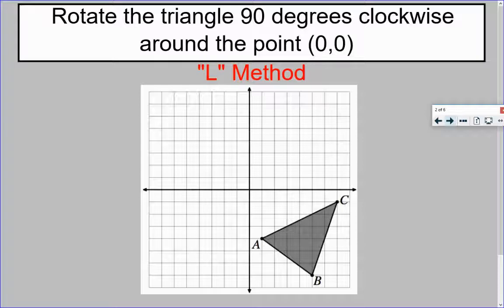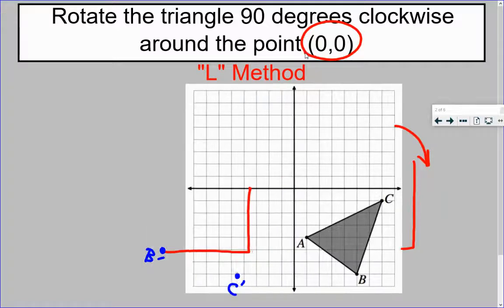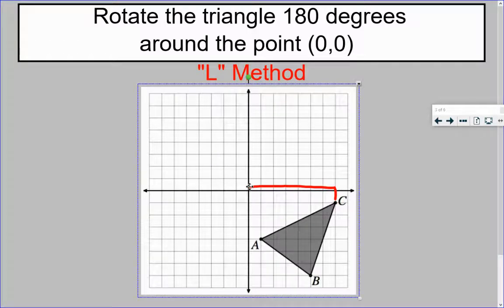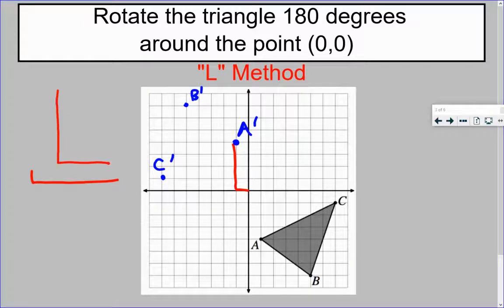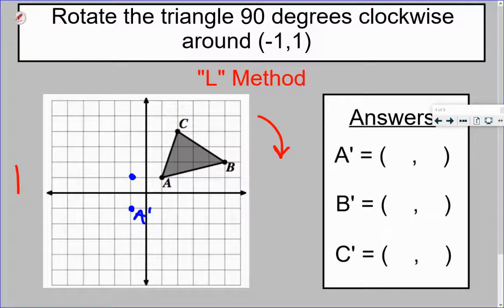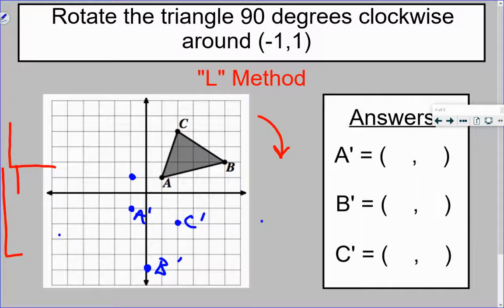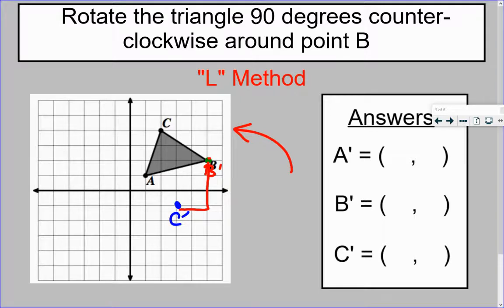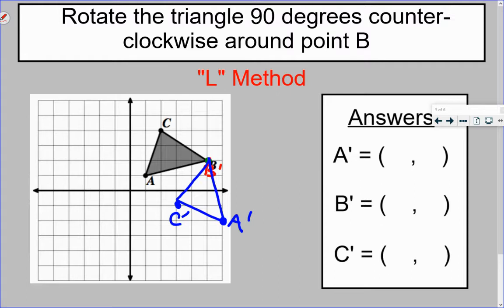12 5 Rotations - L Method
Rigid rotations using the L Method.